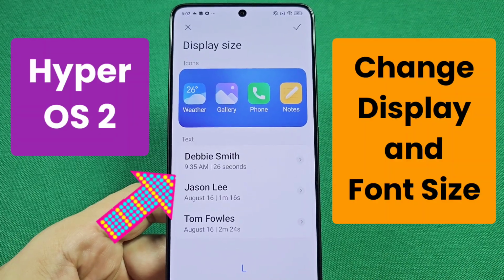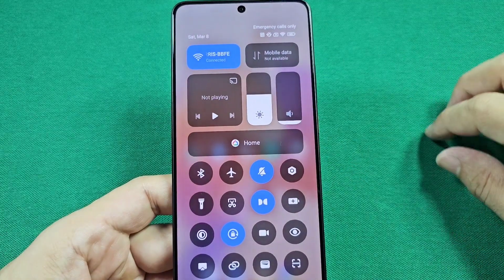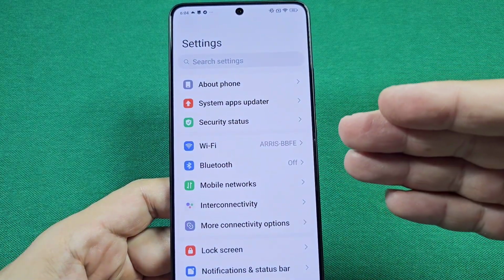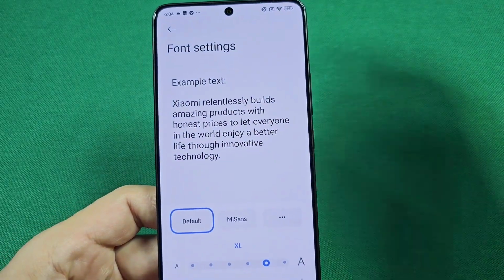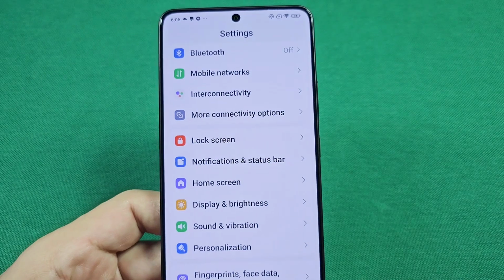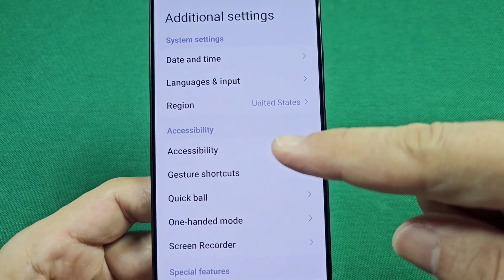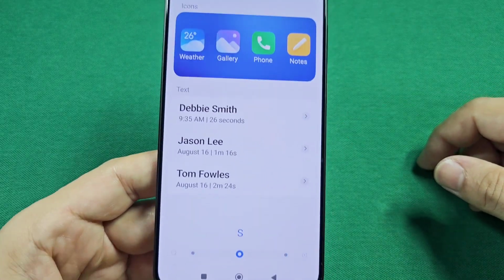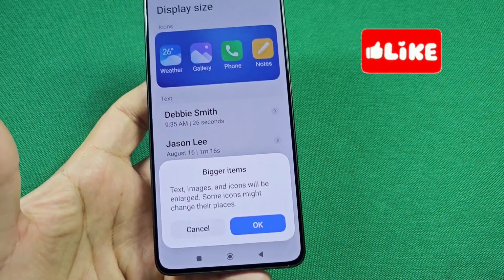how to change display size for Xiaomi Hyper OS 2 phone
how to change display size and font size for Xiaomi phone with Android 15 and Hyper OS 2

Display zoom is found under additional settings under Accessibility settings